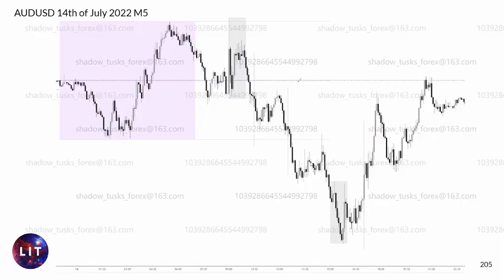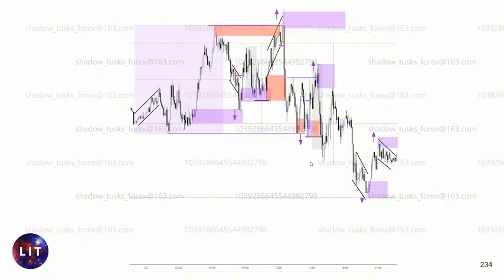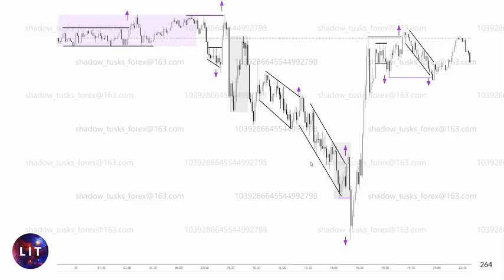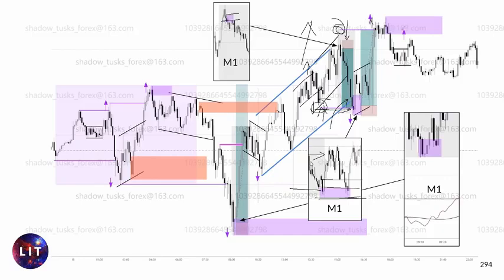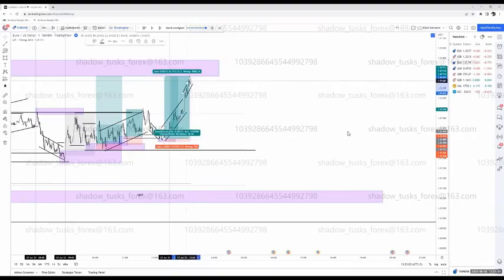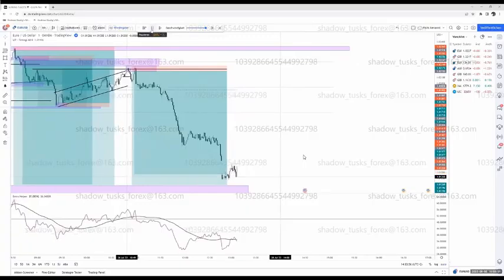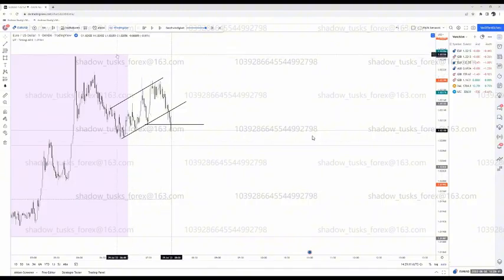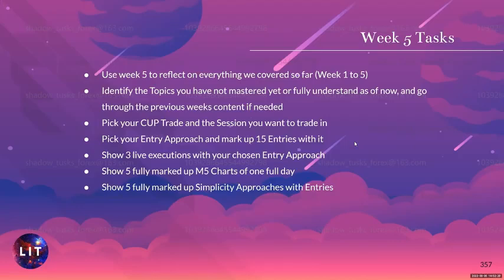5-2 no entren jaja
lit 2024 chap 5-2